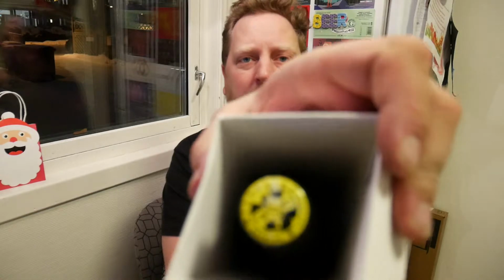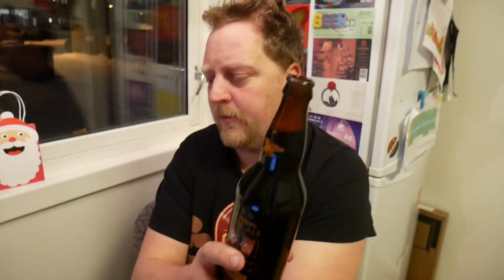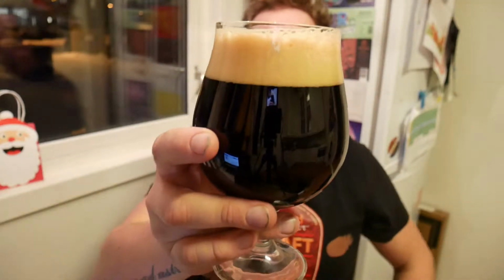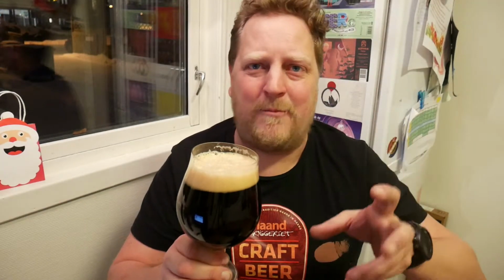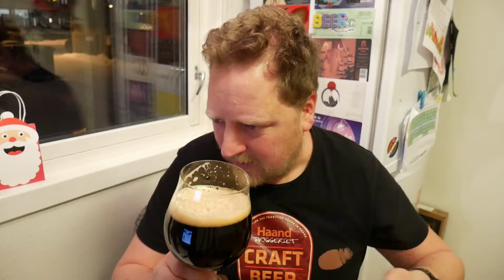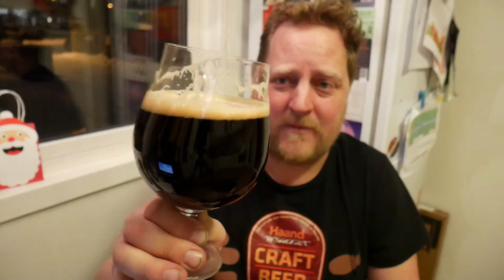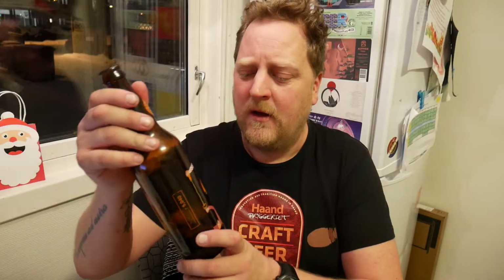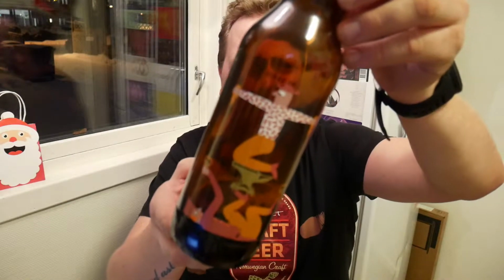Christmas Beercalendar 2018 Day 22 | Mr Hophead Beer Review #24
Mr Hophead reviews Mikkeller/Alesmith Ny verden Old Ale

Music